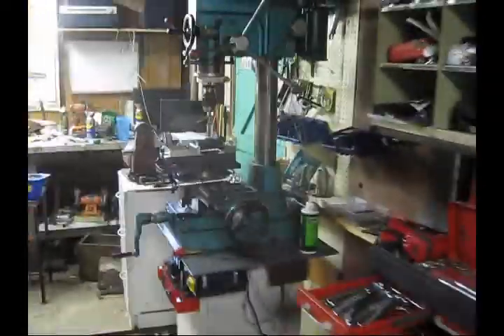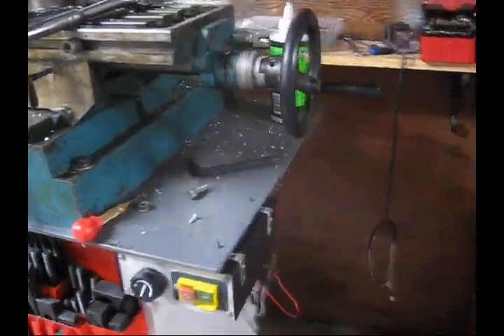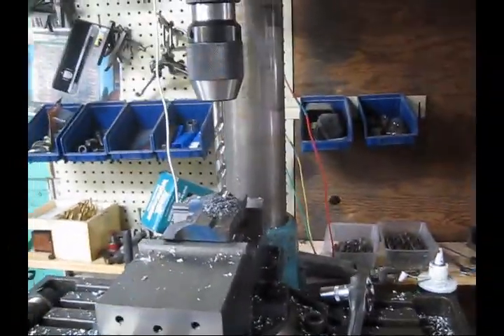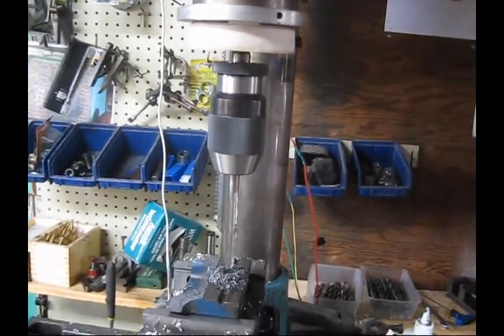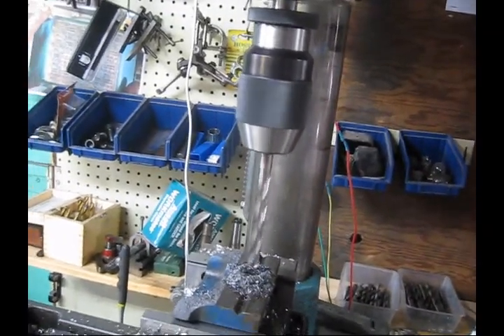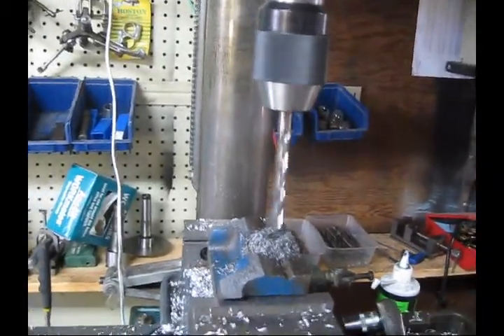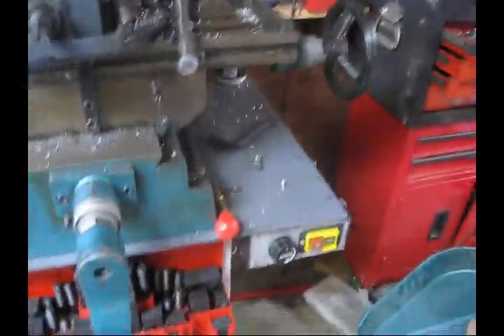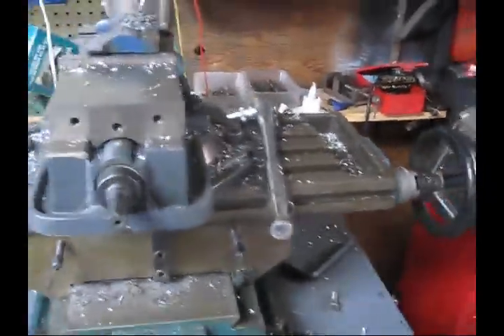Mill DC motor conversion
Converting a round column AC powered mill/drill to a variable speed DC motor taken from a treadmill.